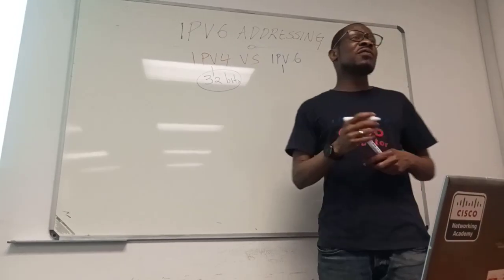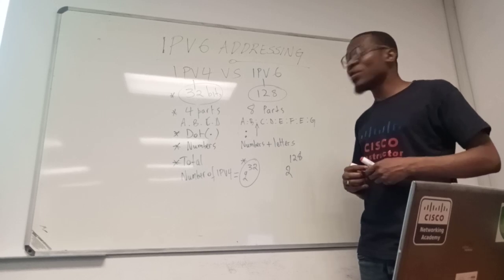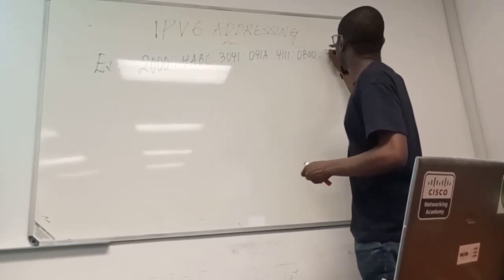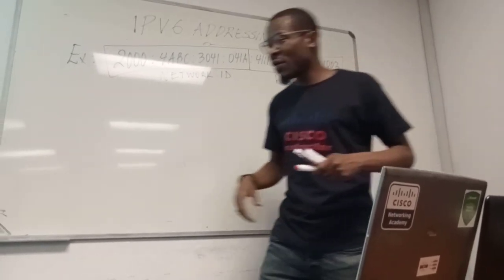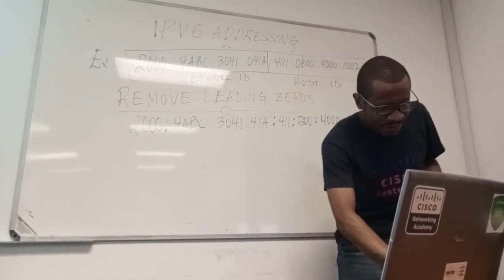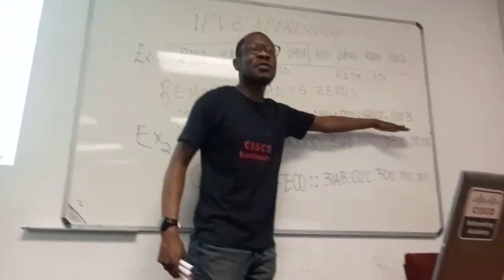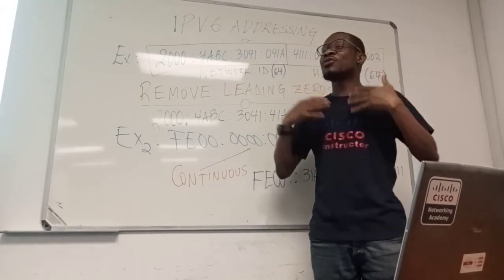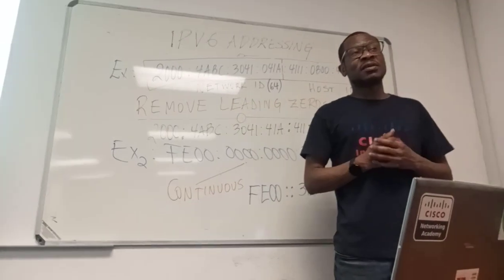CCNA- CHAPTER 7 : IPV6 ADDRESSING